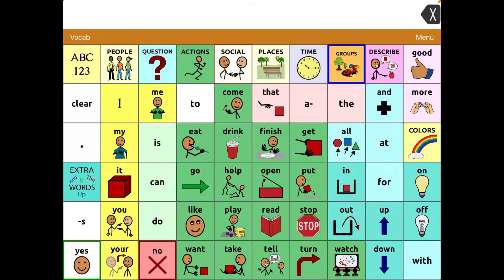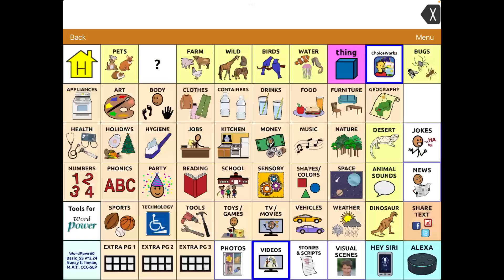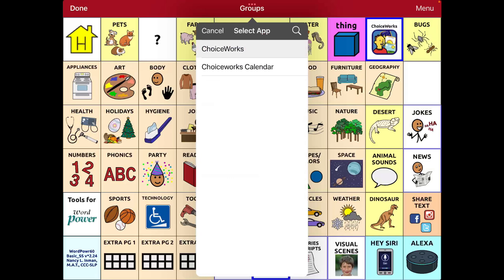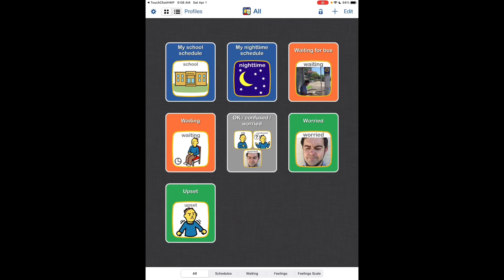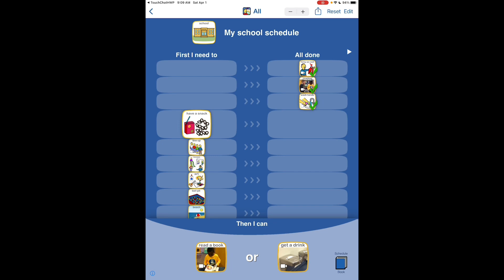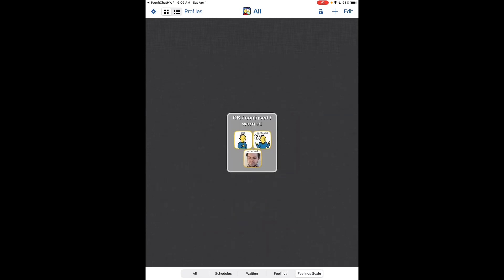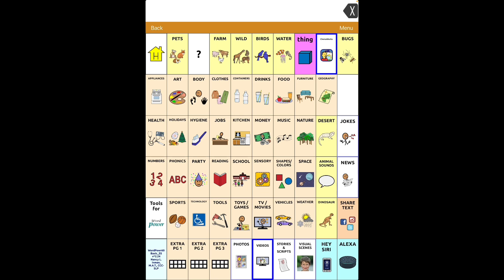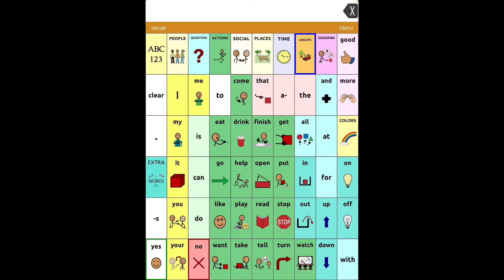TouchChat with WordPower: Open App button action to open ChoiceWorks app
A look at the “Open App” button action in TouchChat with WordPower to open the ChoiceWorks app.
Need help getting started with TouchChat with WordPower? See my resource: TouchChat with WordPower: a visual guide to getting started